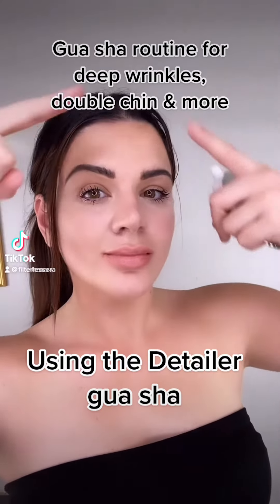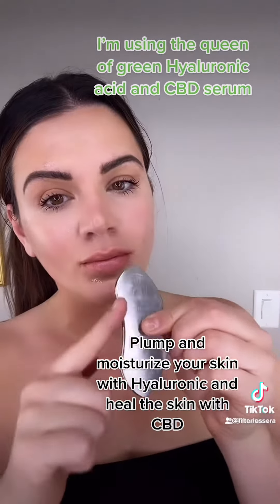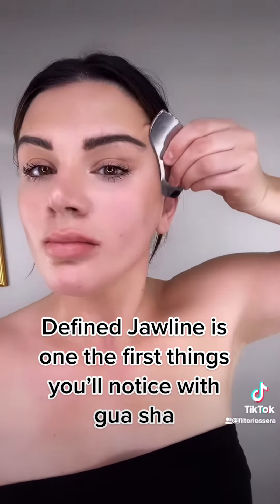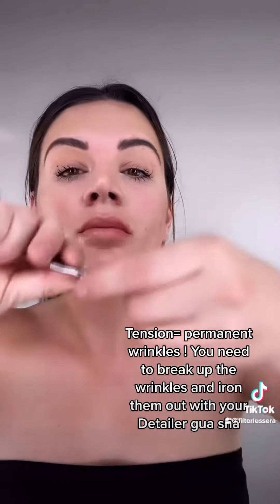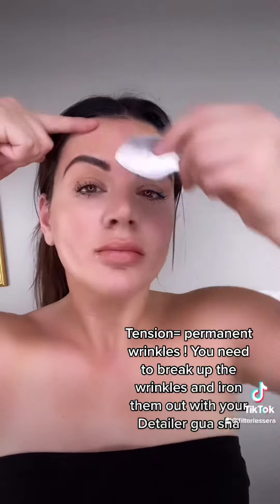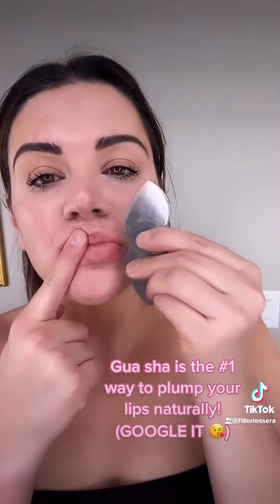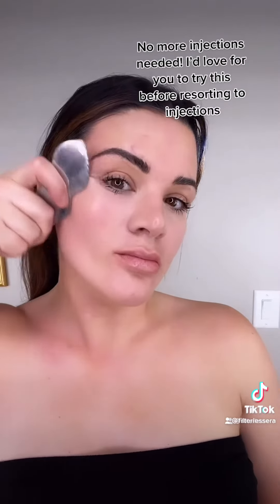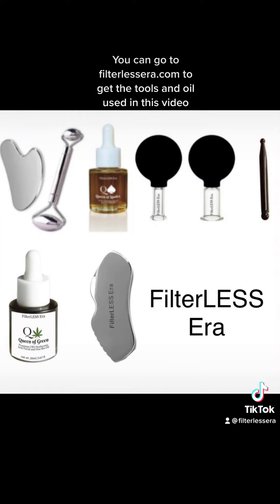Full Gua Sha tutorial for deep wrinkles and firm and lift skin also get a lip plump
You can get the tools and oil used in this video